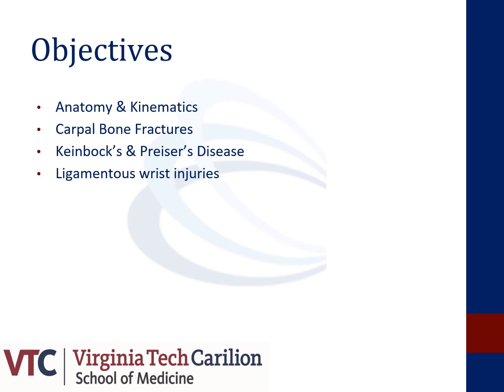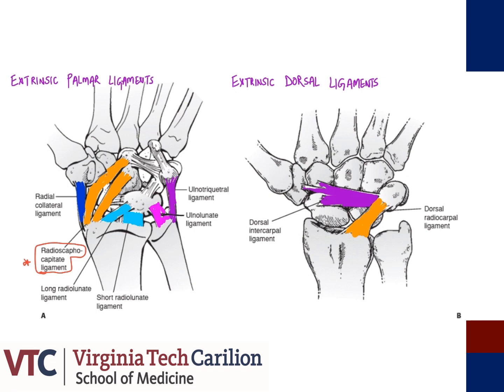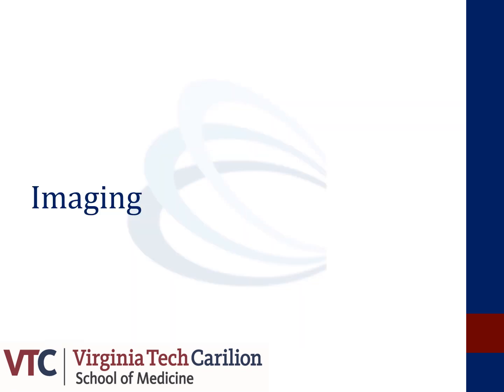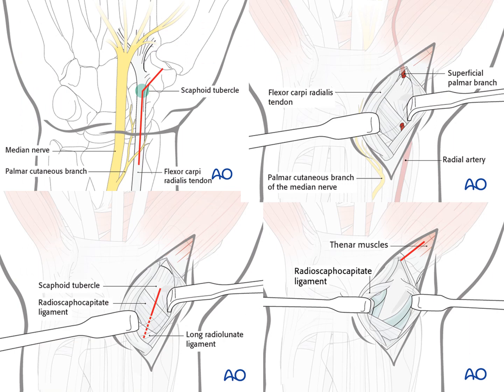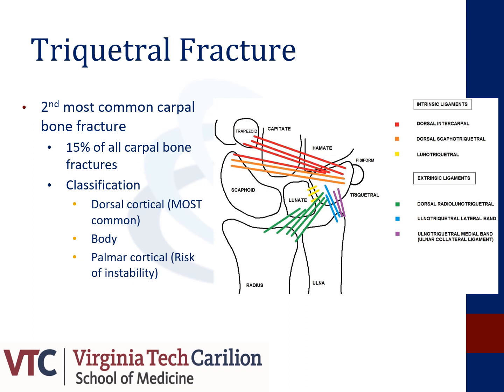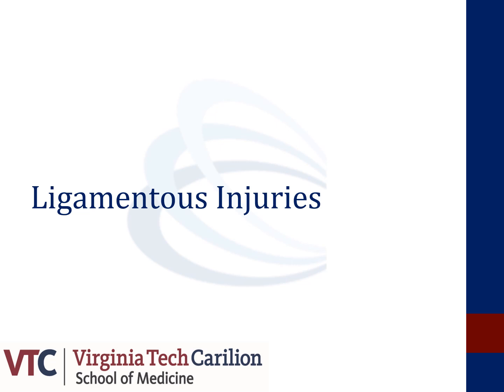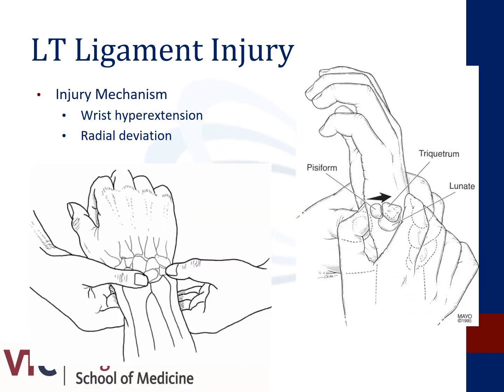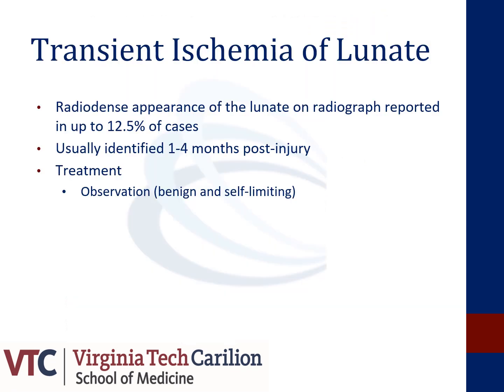Dr. McCarthy - Wrist: Bony and Ligamentous Injuries